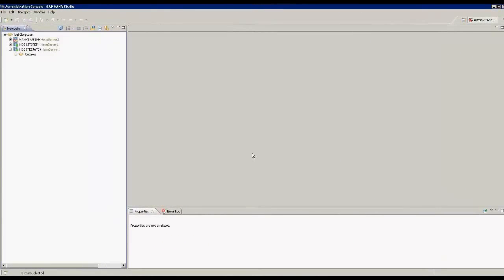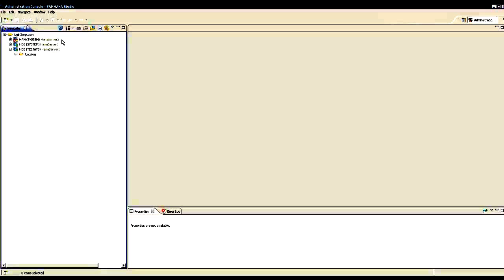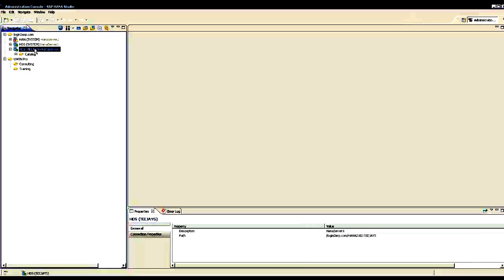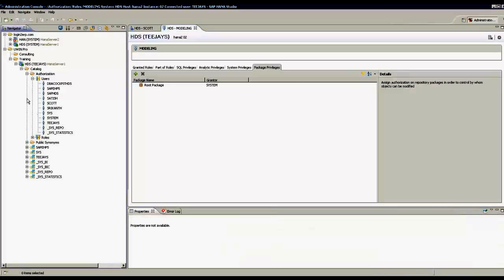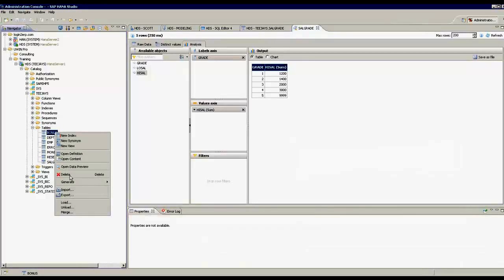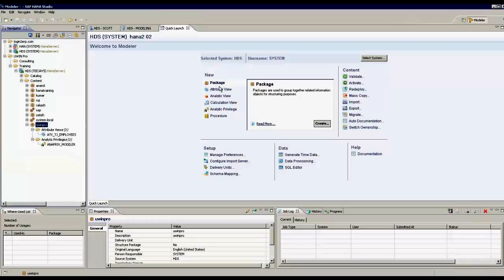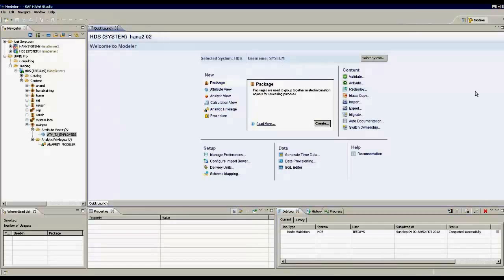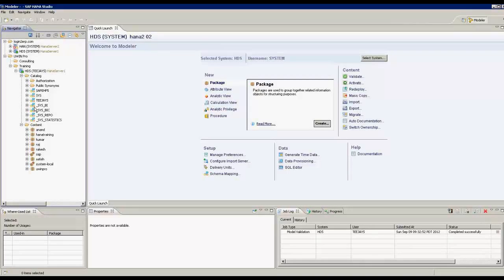SAP HANA Studio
This video is provides an overview of SAP HANA studio.

About UWINPro:

UWINPro is an established Canadian company, run by successful IT professionals, with more than 2 decades of experience in training and consulting industry. We are one of the most prestigious and trusted IT training provider in North America.